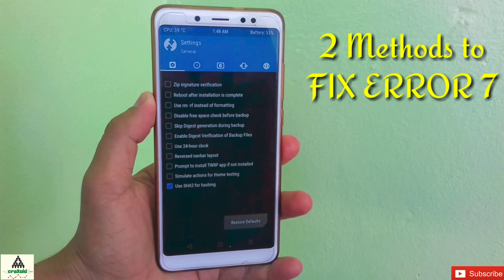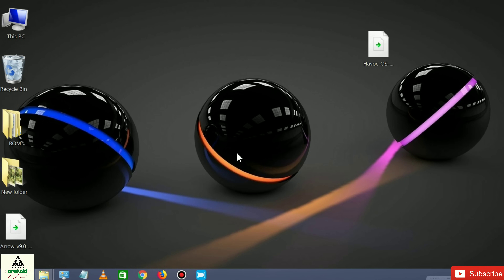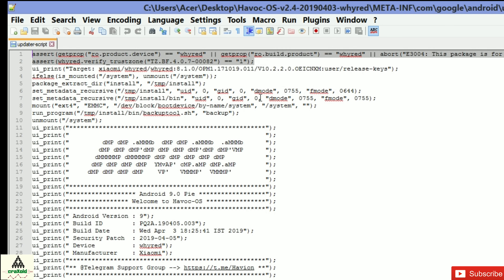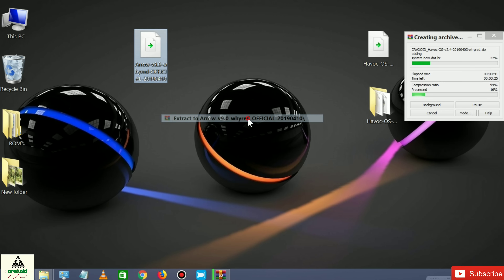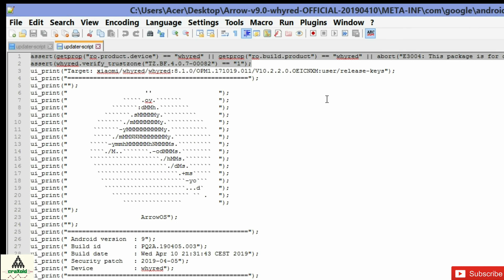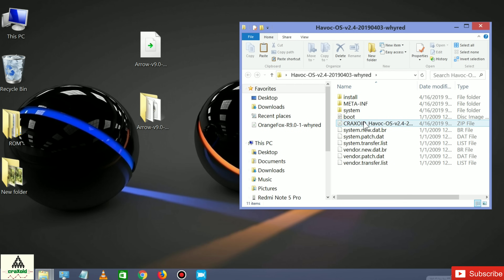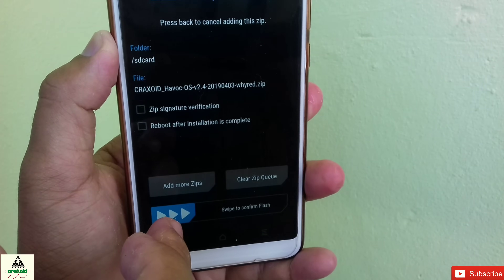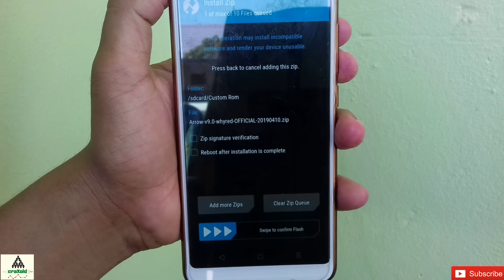2 METHODS TO FIX "ERROR 7" IN TWRP [2023 METHOD]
Hello and welcome to Craxoid and today I will show you How can you fix ERROR 7 problem while installing any ROM from custom recovery mode like TWRP, pitch black or any other custom recoveries.Basically, I will be showing two(2) methods to solve error 7 problem.
When you try to install any ROM from custom recovery  then you might face an error like "ERROR 7" or  " Updator Process end with ERROR 7". So after watching this full video you will be able to encounter this error 7 problem when you try to install any ROM from Custom Recovery Mode TWRP and you can fix this error and can easily install any ROM on your Phone.